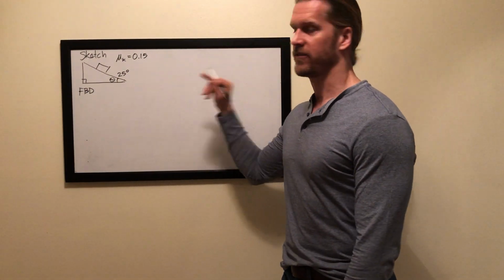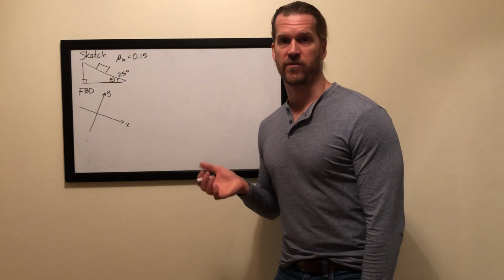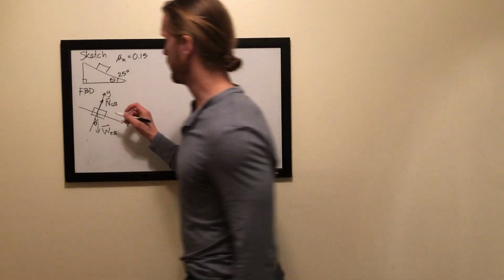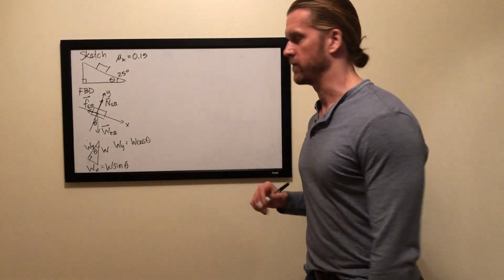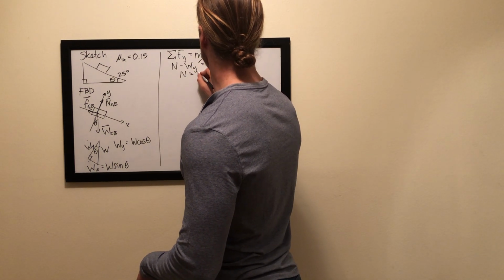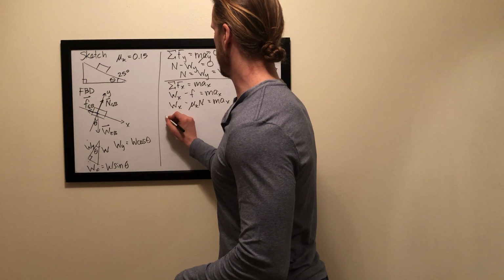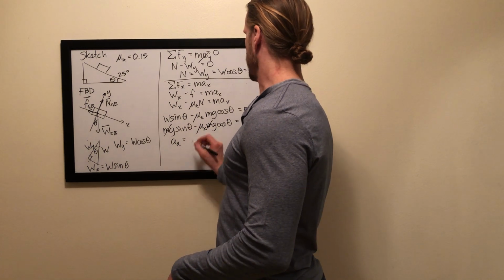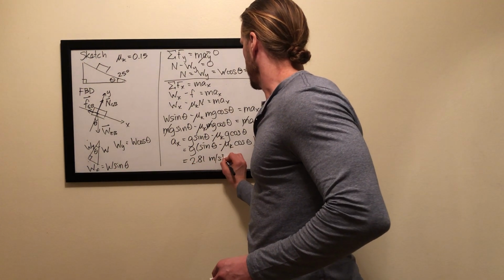Friction and Inclines WS Problem 3